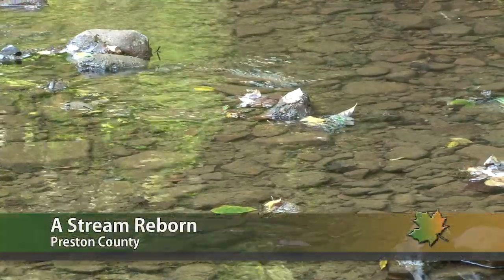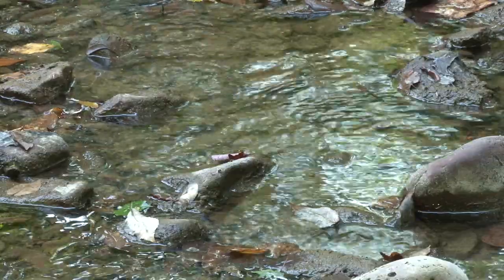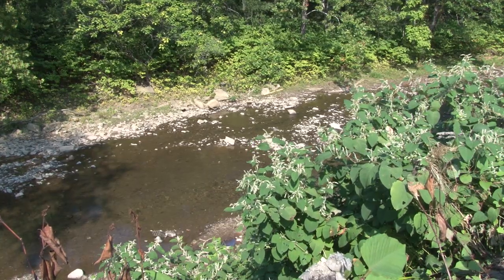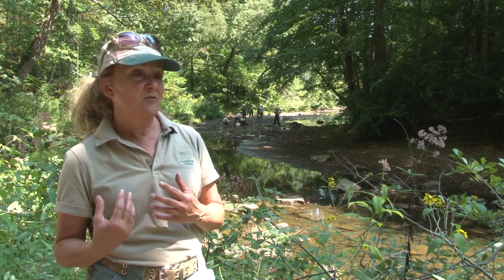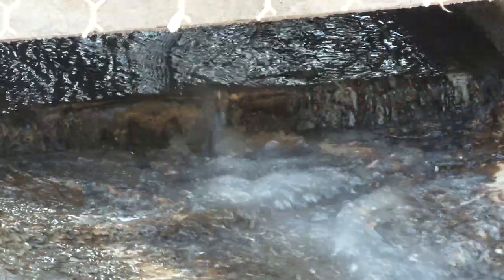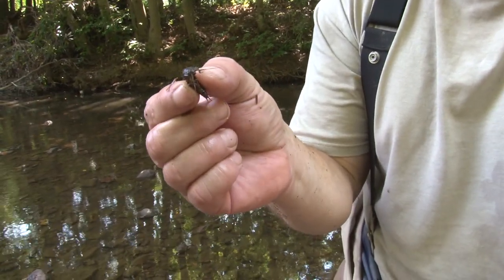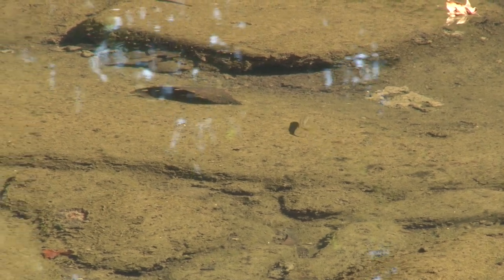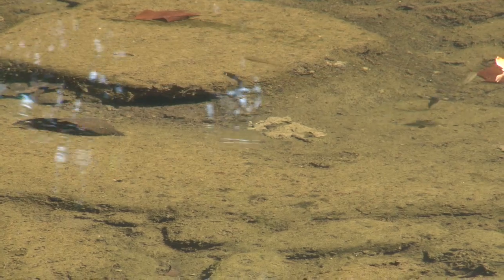New Water Treatment Plan Brings Stream Back to Life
Everyone likes a good comeback story - overcoming the odds to triumph over adversity, but there's more to the this story than that because this is a story about coming back from the dead.  The DEP's Mike Huff has the details.